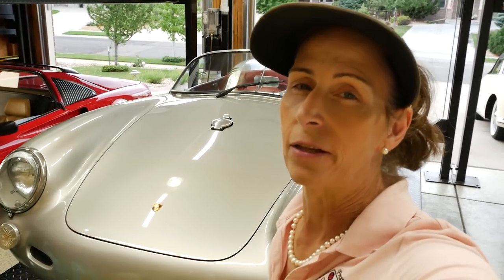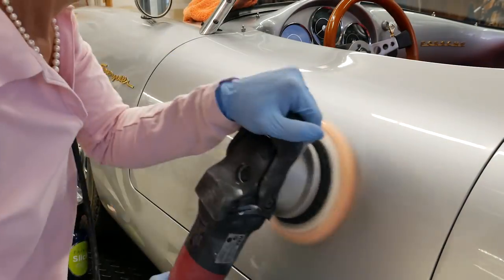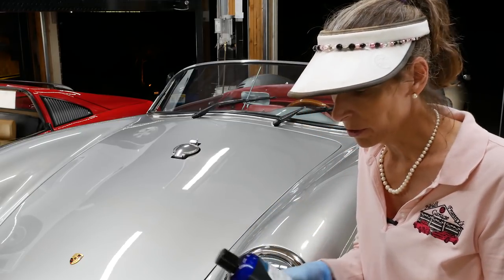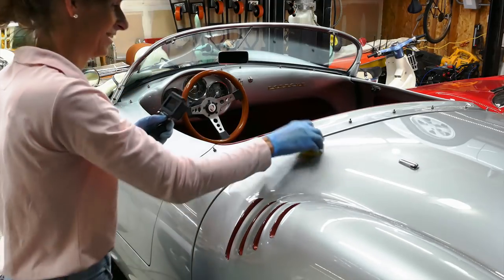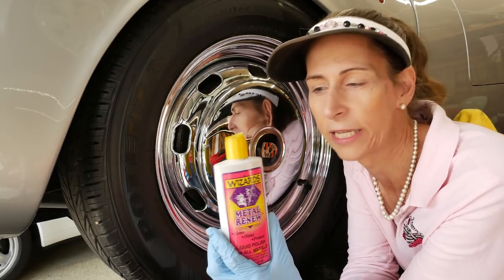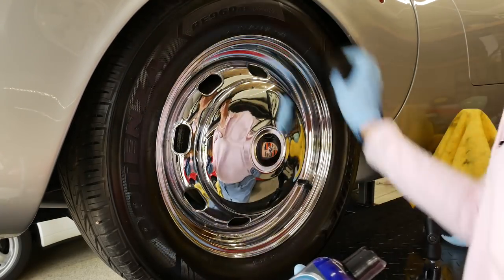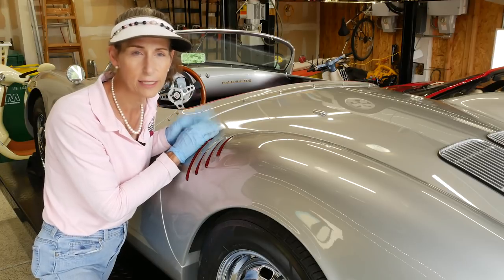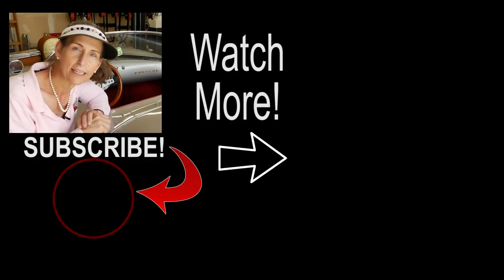Beck 550 Spyder Replica VLOG #10 - A Detailing Session...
Hi Everyone, look what is in the garage today!  Our friend Mike brought over his Beck 550 Replica to get a little work done on it.

In episode#9, We take the car out for a proper shakedown run!

Product Links:
Adam’s Waterless Car Wash
Adam’s Waterless Car Wash Cloth
Adam’s Clay Bar
Adam’s Orange Correcting Polish
Adam’s White Finishing Polish
Adam’s Both Finishing and Correcting Combo
Adam’s Buffing Pads
Adam’s Buffer
Adam’s Small Buffer
Adam’s All-Purpose Cleaner
Adam’s Glass Cleaner
Adam’s Glass Sealant
Adam’s Glass Sealant Combo
Norwex Glass Towel
Adam’s Tire and Rubber Cleaner
Adam’s Leather Cleaner
Adam’s Leather Protectant
Adam’s Leather Combo
Wheel Wax
Wizard Metal Polish
P21S 12700W Carnauba Wax
Solo Hand Sprayer
Solo 419 2-Liter One-Hand Pressure Sprayer
Isopropyl Alcohol 91%
Chemical Guy’s Boar’s Hair Brush
Foam Brush
Adam’s Single Thick Microfiber
Adam’s Borderless Microfiber